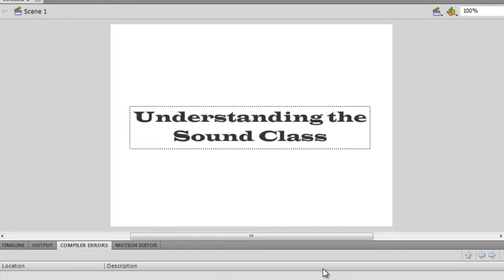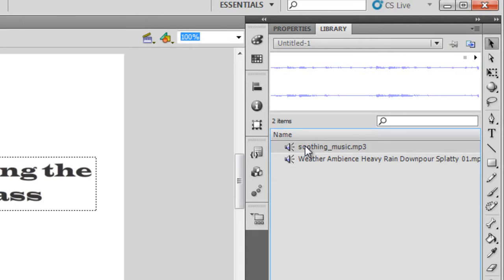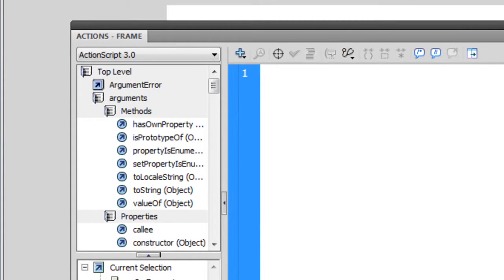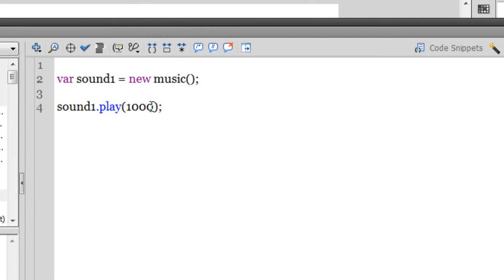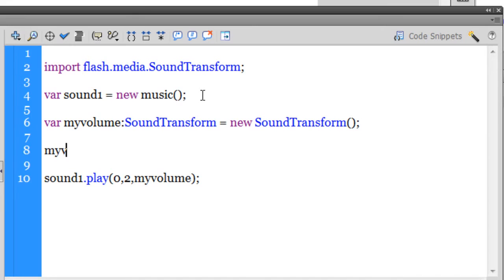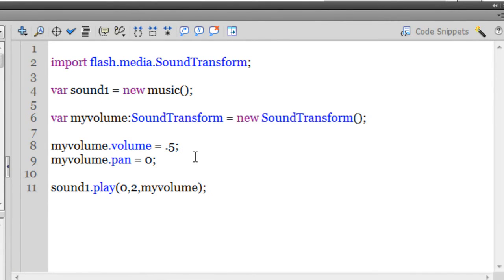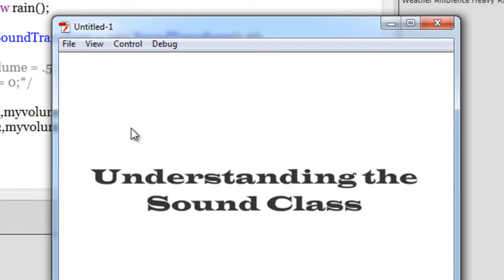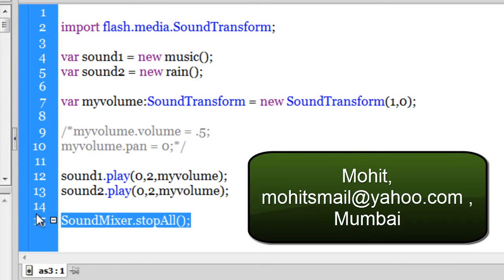Playing Sounds with Flash and Actionscript 3 0 Flash CS 5 5 Tutorial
Here is all for Flash and Actionscript 3.0  flash cs 5.5 turtorial